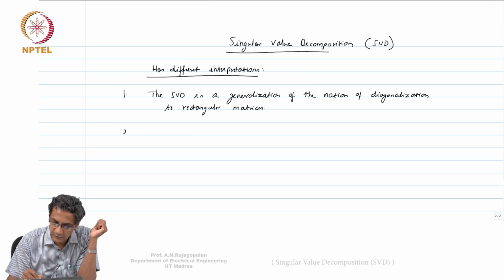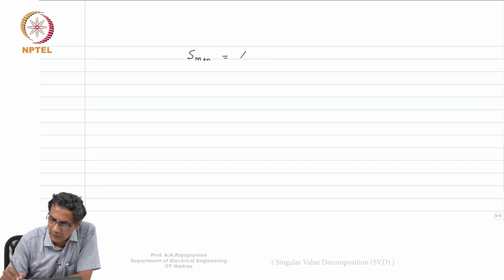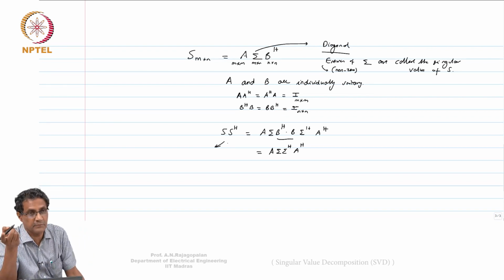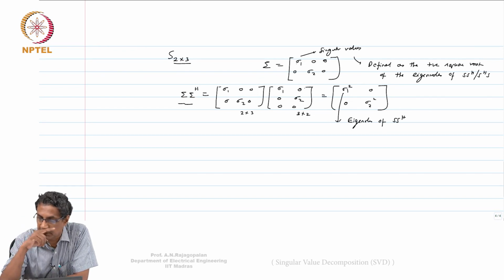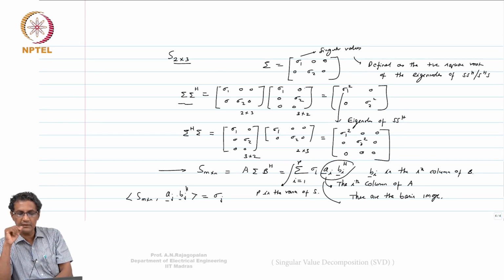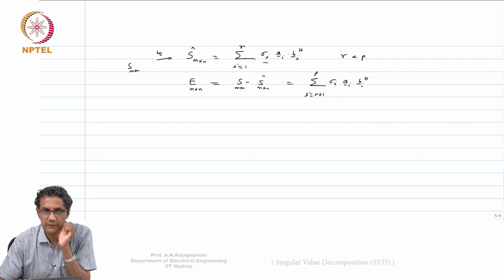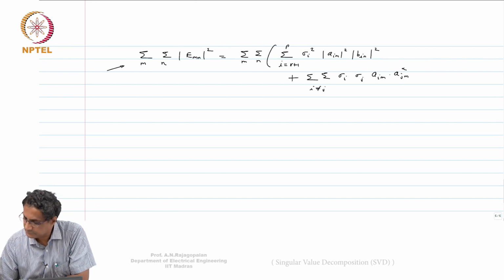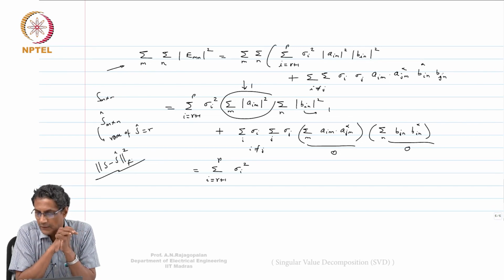Lec 55 - Singular Value Decomposition (SVD)